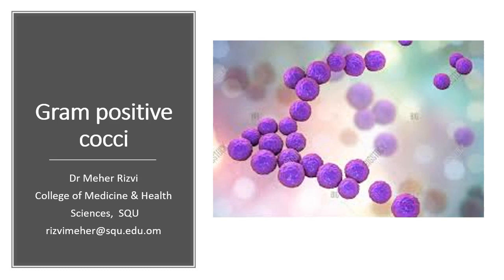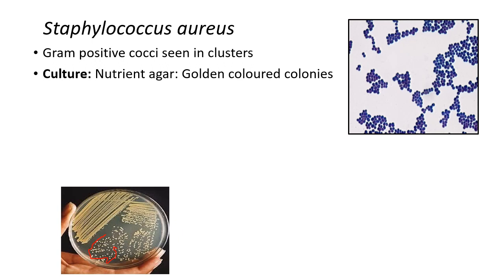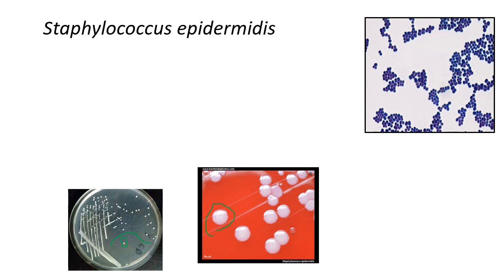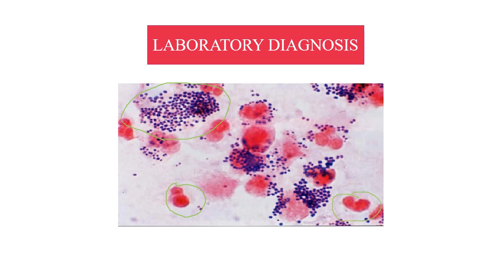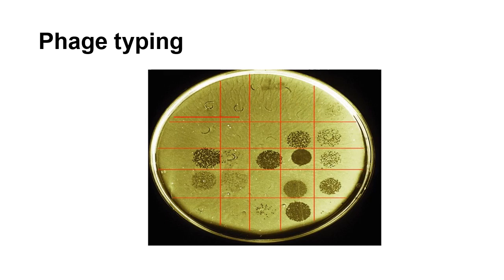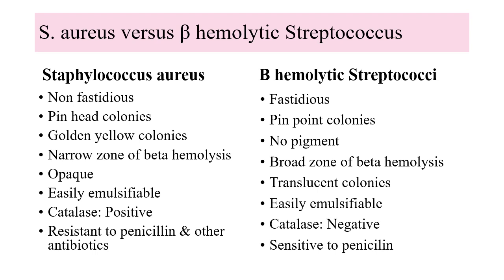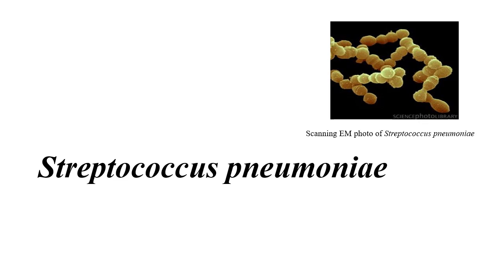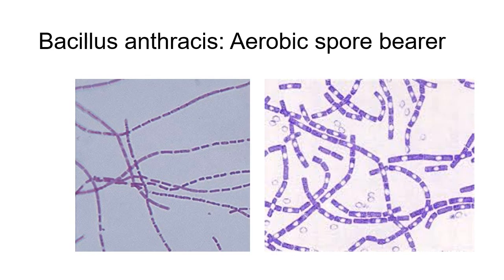L6 | Gram Positive Cocci | Response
All copyrights are reserved to Dr Meher Rizvi

IdiTen